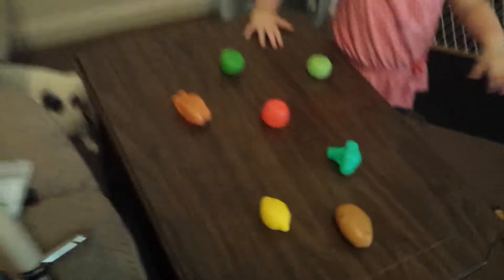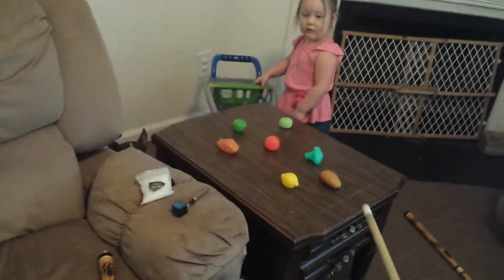Kate's first pool lesson